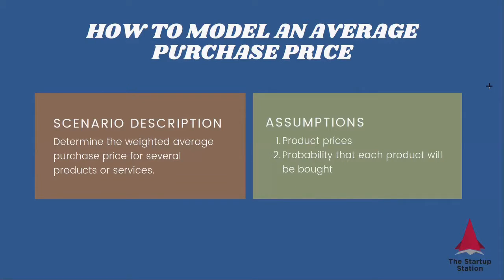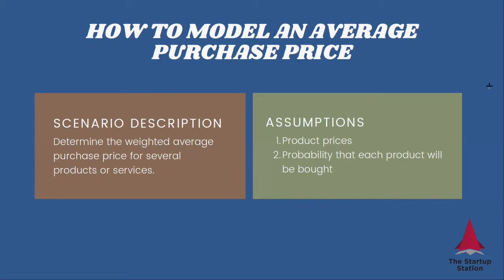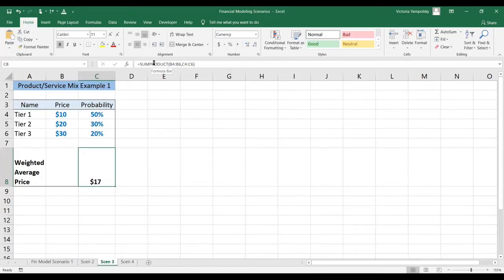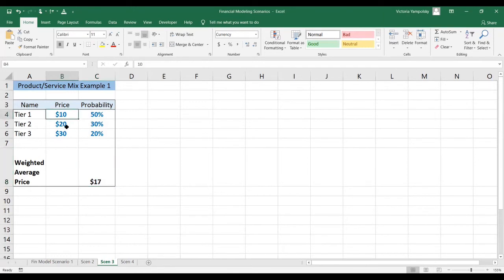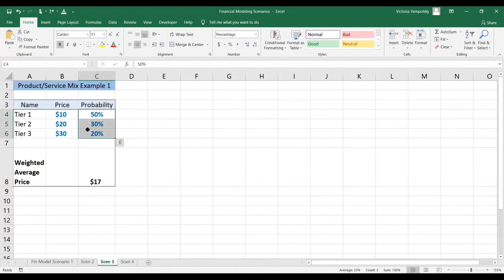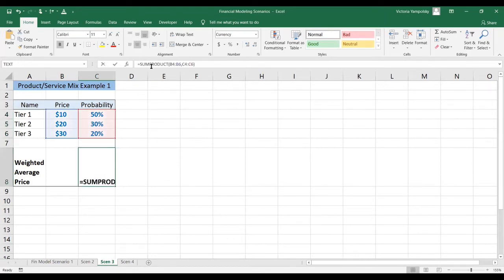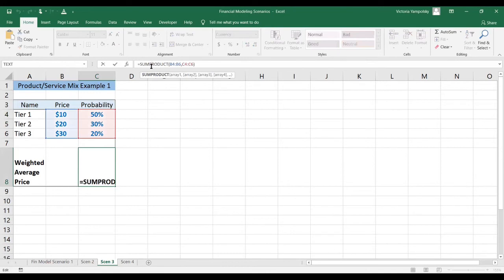How to Calculate An Average Purchase Price - Financial Modeling Tip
In this video, The Startup Station's founder and President, Victoria Yampolsky, discusses how to calculate how much a customer is expected to spend on average when you offer several products or services. This is applicable to any company, including a pre-revenue startup.